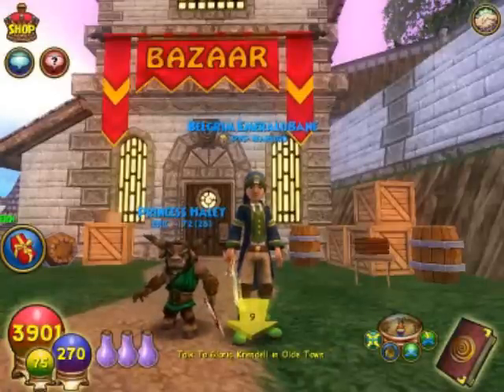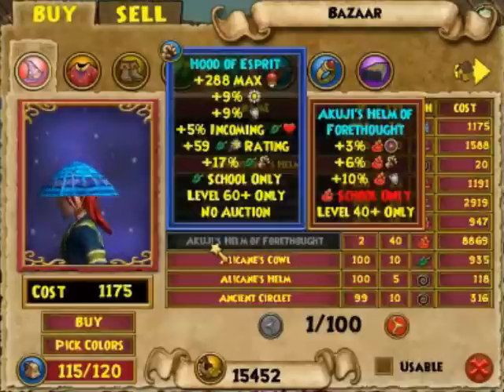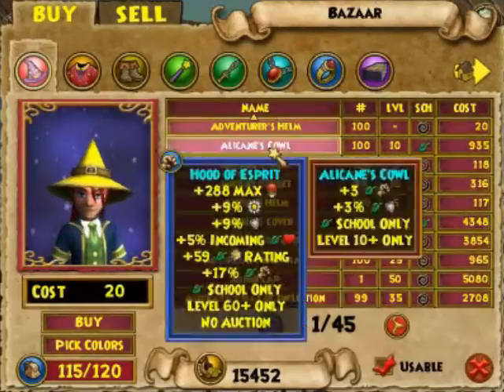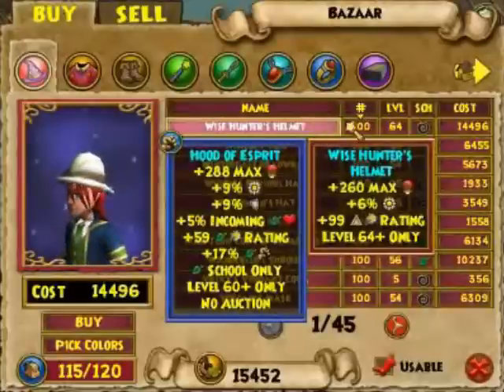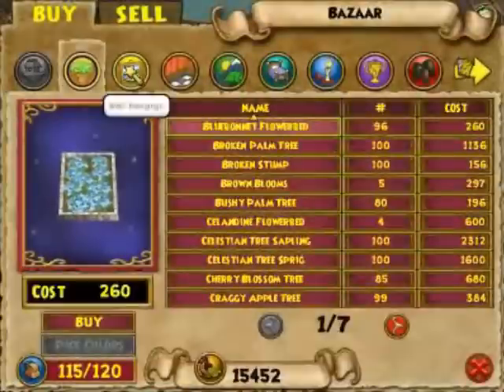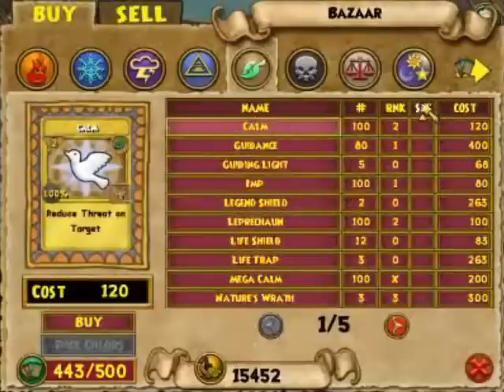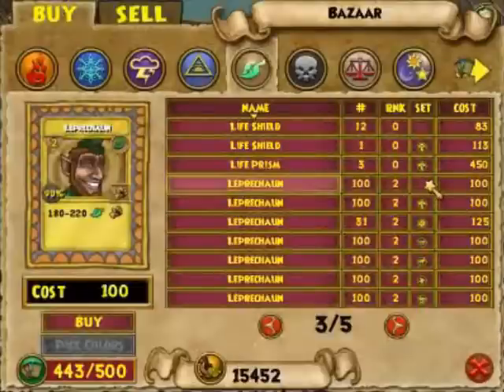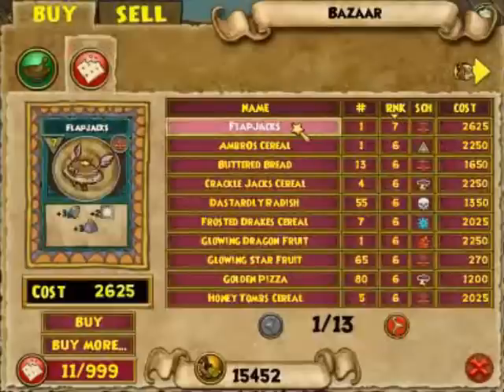How Bazaar, How Bazaar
A brief tour of the bazaar